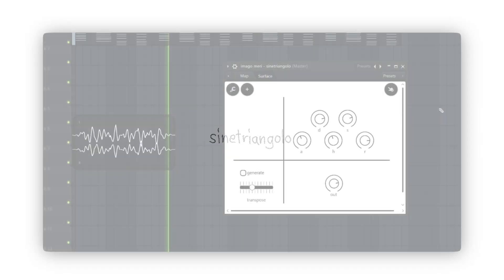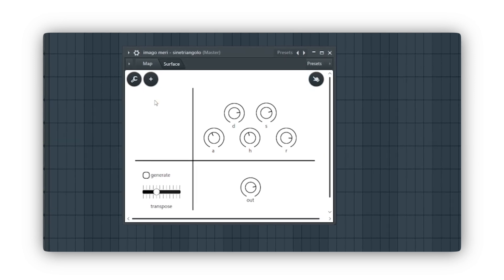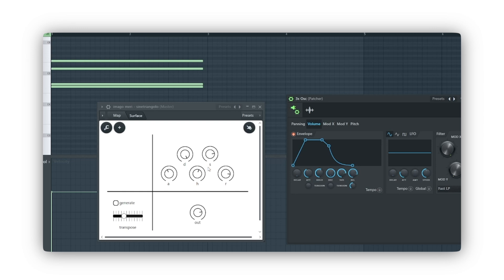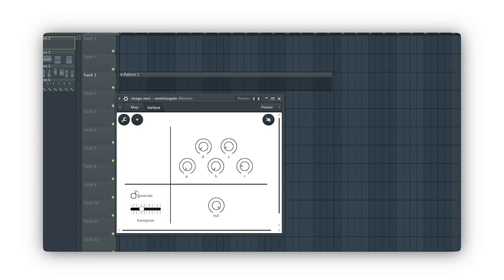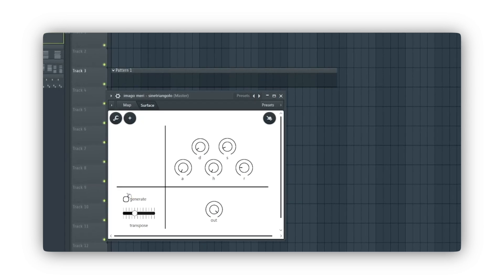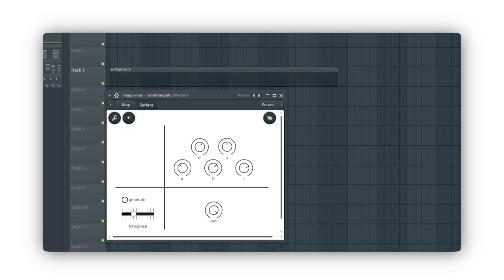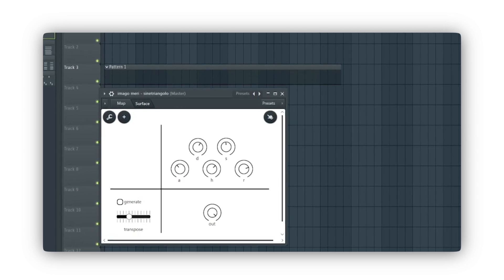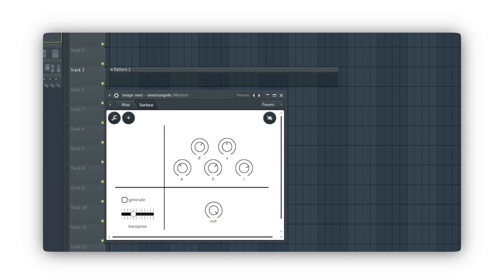sinetriangolo: A unique instrument! | FL Studio patcher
In this video we explain how the imago meri “sinetriangolo" patcher device works and how you can use it to create beautiful melodies and inspire your workflow.